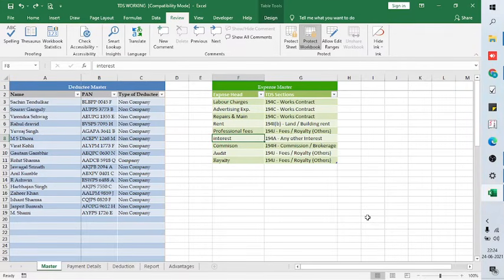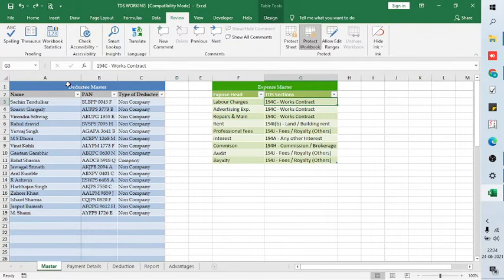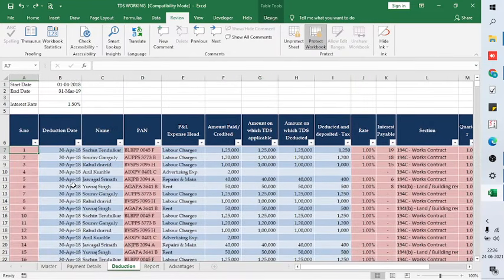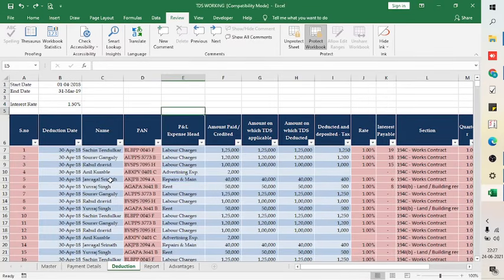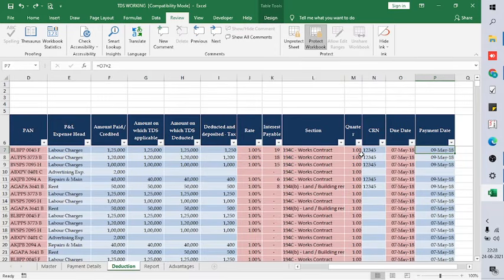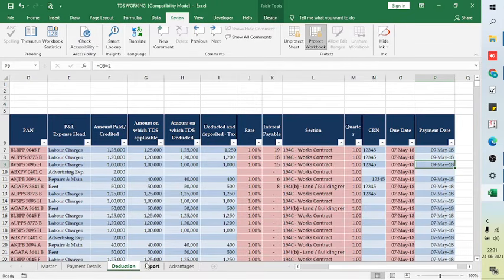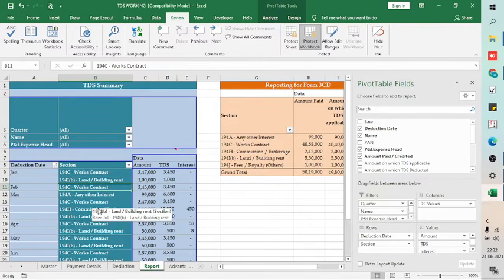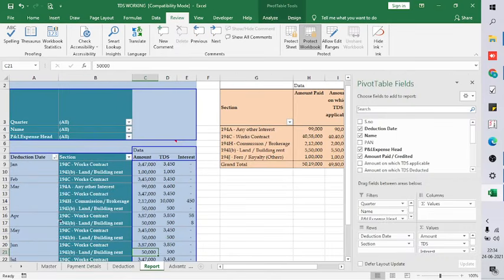TDS Working in Excel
In this video we will show you how to prepare a TDS working in such a manner that you get all the necessary data to file the TDS return and also your Tax Audit report.